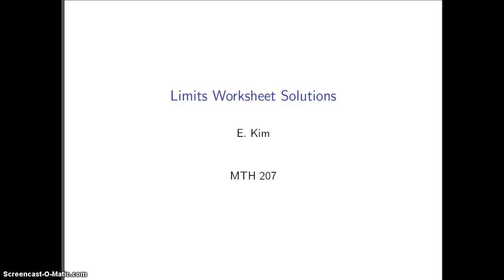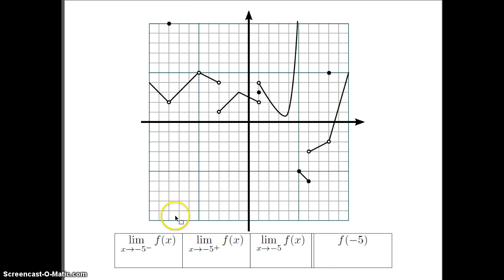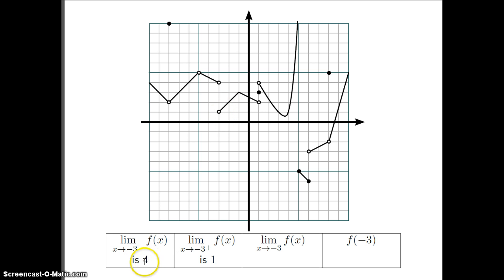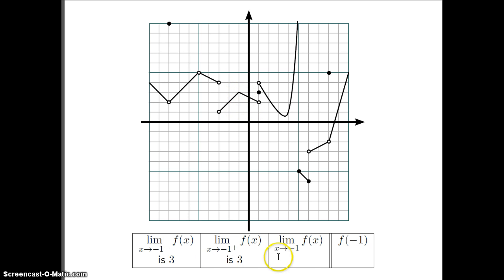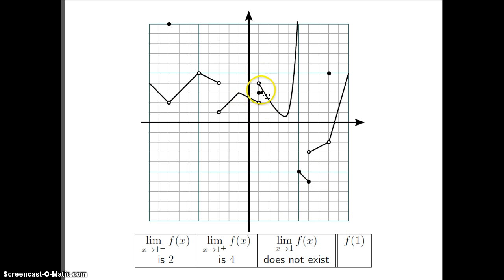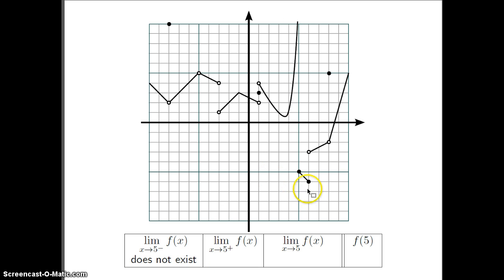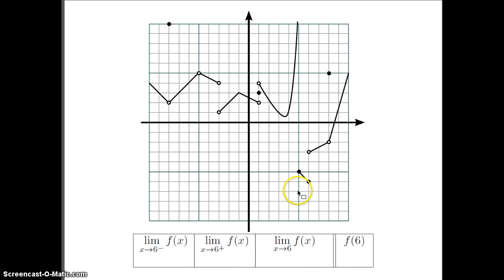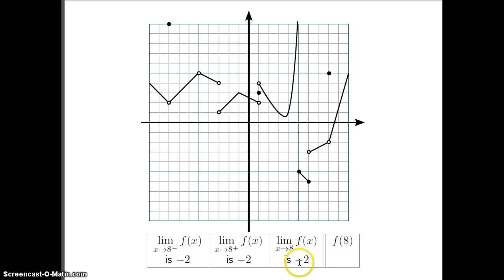Limits Worksheet - Solutions